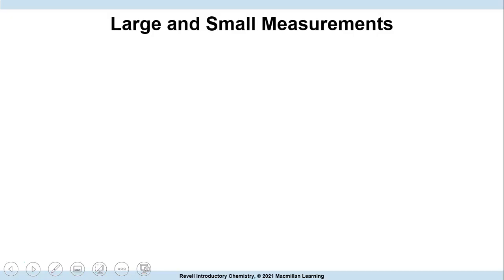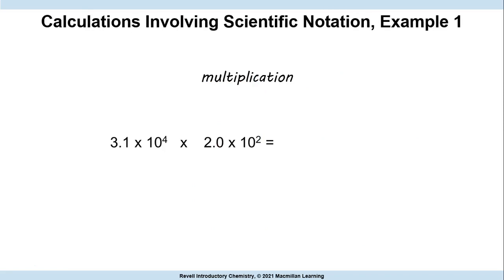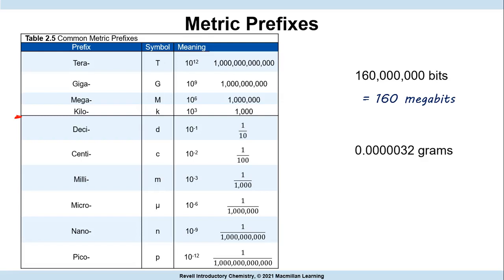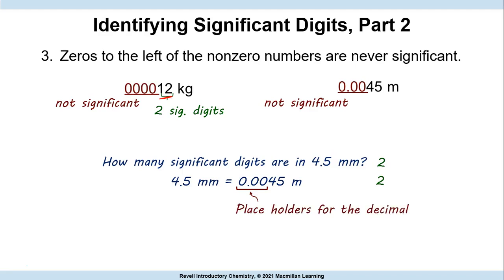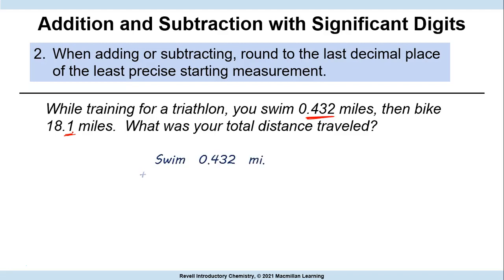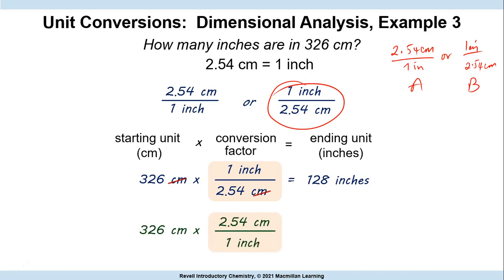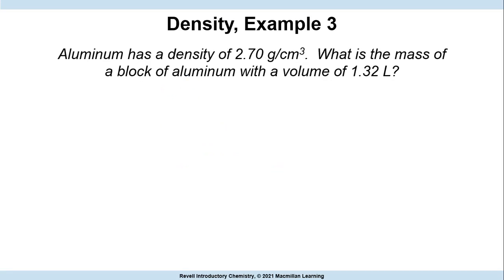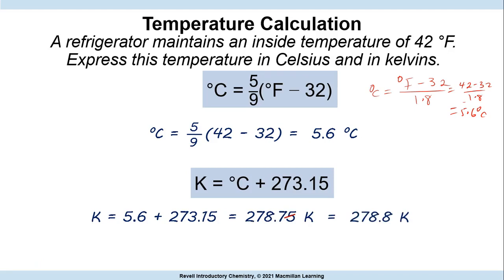Chapter 2: Units of measurement, SI units, sig figs and conversions